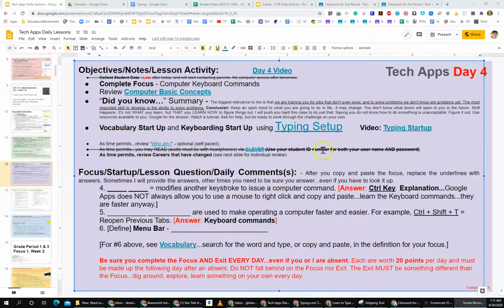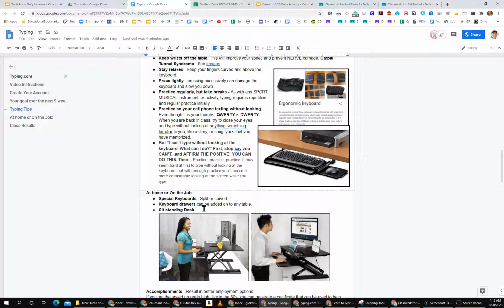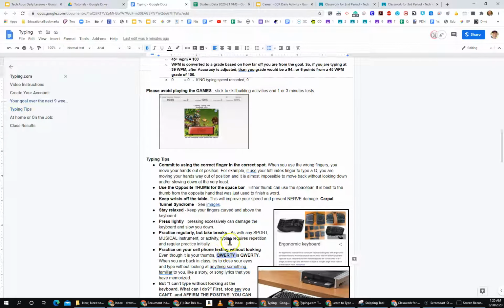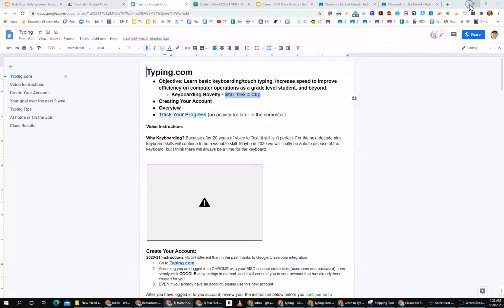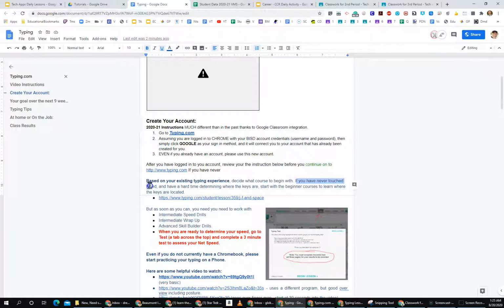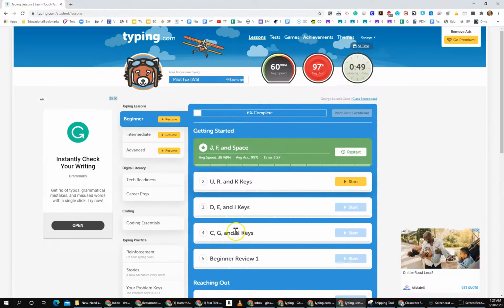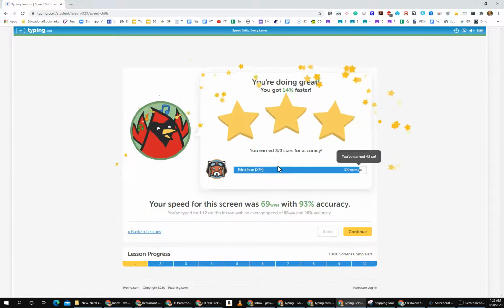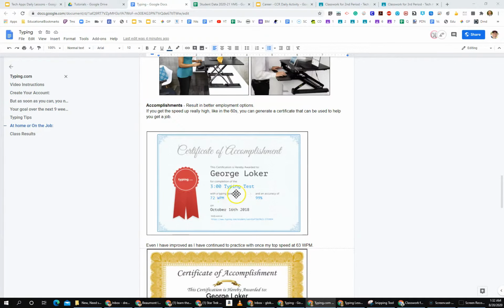Typing Startup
Introduction and instructions for starting with Typing.com

Although this was recorded for specific class, other students would benefit for the generic comments and introduction to typing. Be sure to log in with your District Account to connect with your teacher.